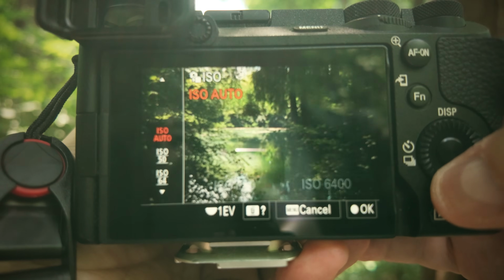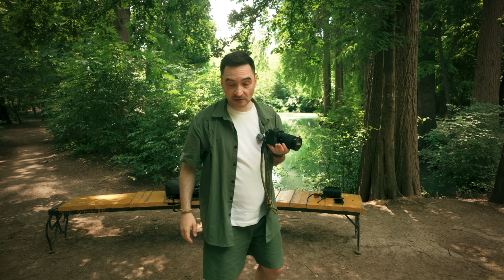You Don't Need to Change ISO Every Shot. Here's Why: Manual Mode Photography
This is manual mode photography made simple — one less setting to think about while you shoot.
In the last video I showed you the exposure triangle. You learned aperture, shutter speed, and ISO. Now forget one of them.

Auto ISO is the setting that lets your camera handle ISO automatically — within limits you control. You set the minimum and maximum. The camera does the rest. Every frame gets the right exposure without you touching the ISO dial.

This means you can focus on shutter speed and aperture — the settings that actually affect the creative look of your shot — and stop thinking about noise management mid-shoot.

Shot in the Botanical Garden of Tashkent, Uzbekistan. Exotic location. Simple concept.

📷 What's covered:
→ When to use Auto ISO vs manual ISO
→ How to set ISO range limits on your camera
→ Why f8 and shutter speed are all you need to think about for most scenes
→ How Auto ISO speeds up your workflow without sacrificing control

⏱ Chapters:
00:00 — The problem: too many settings to change
00:30 — Auto ISO explained
01:15 — Setting your ISO range limits
02:00 — Why f8 is your friend here
02:45 — Real world test in Tashkent Botanical Garden
03:15 — Result: one less thing to think about